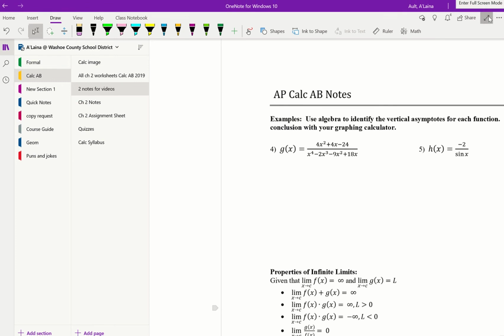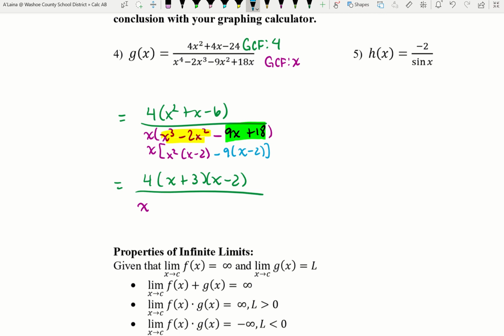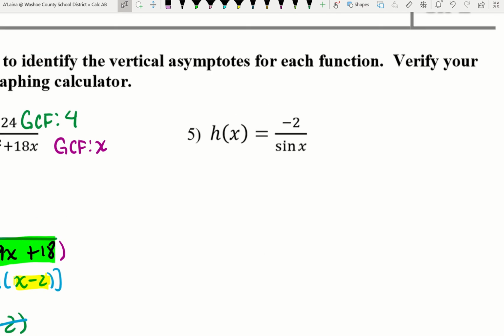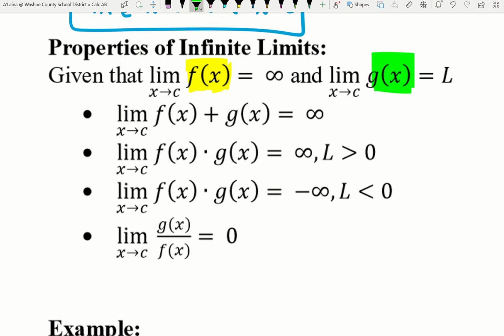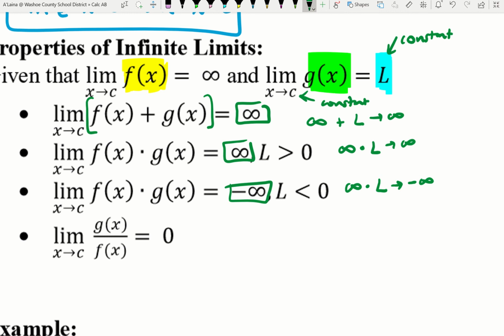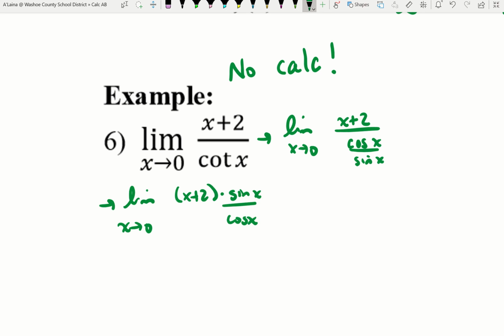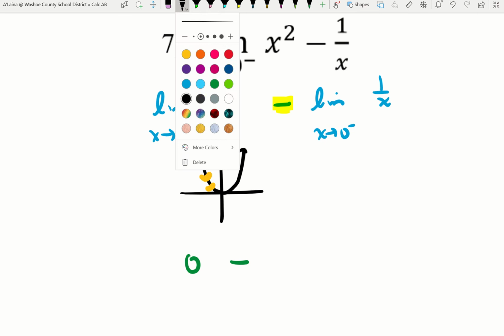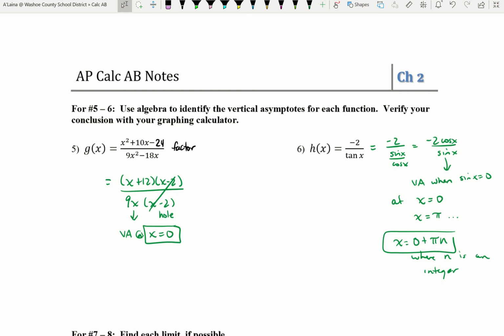Calc 2 4 Part 2